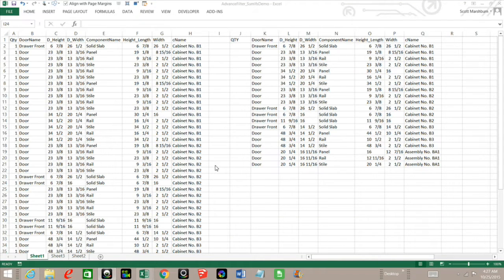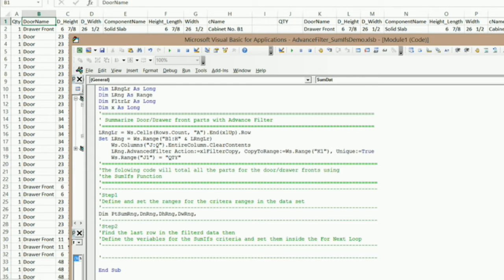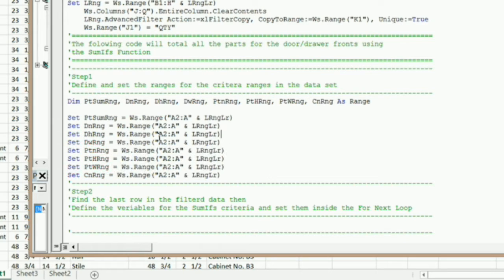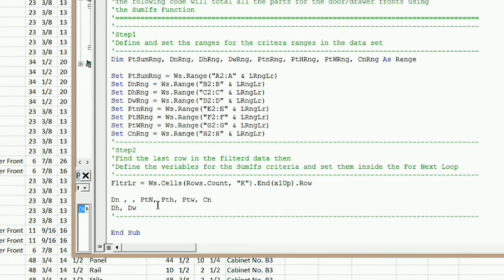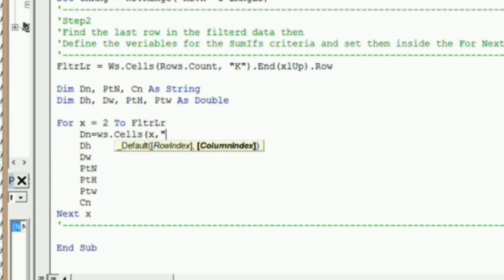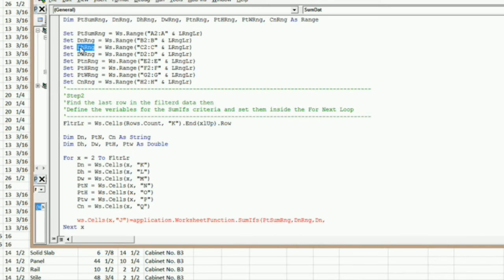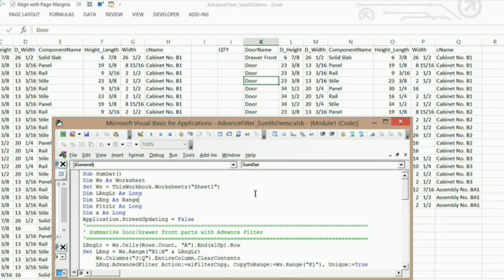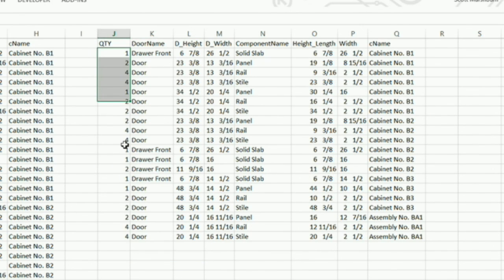Use SumIfs in VBA to total the filtered data from the eCabinets Cut List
Help eCabinets Tips And Tricks make more fresh quality content. Every contribution is helpful, big or small.
In this video I will show you how I used the SumIfs function in VBA to total the door/drawer front parts in the filtered data that was created using the advanced filter in VBA.

In a previous video I showed you how to use the SumIfs function in the worksheet. The VBA version is quite different. So if you are not familiar with SumIfs be sure to check out this video.

Use advanced filter and SumIfs to summarize your eCabinets Cut list in excel.